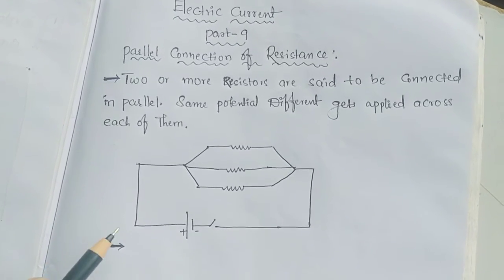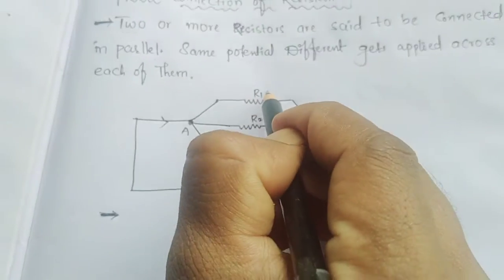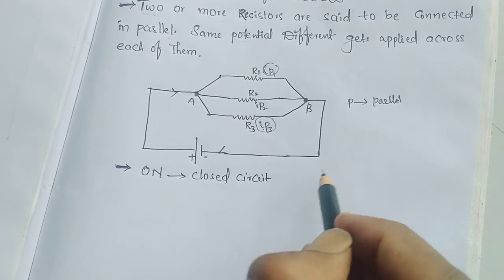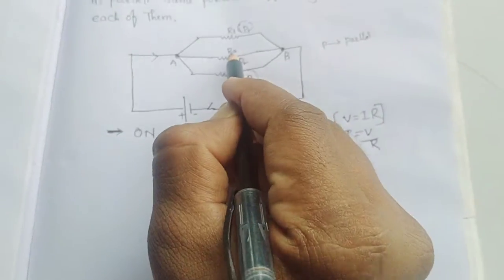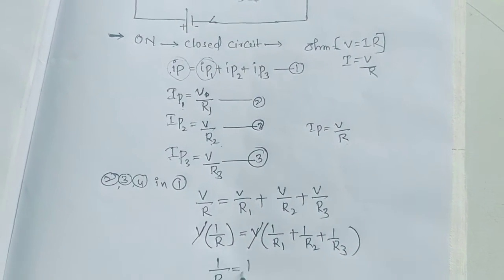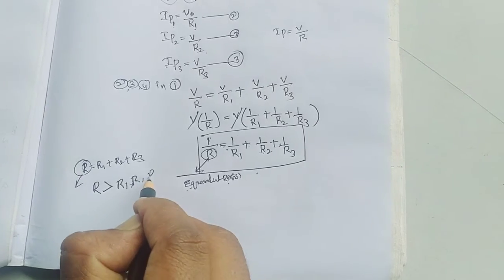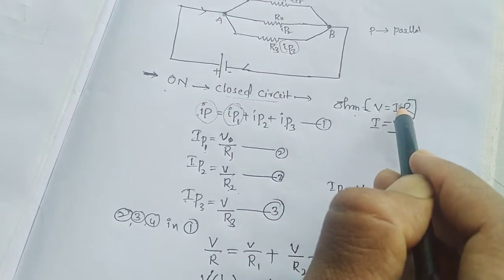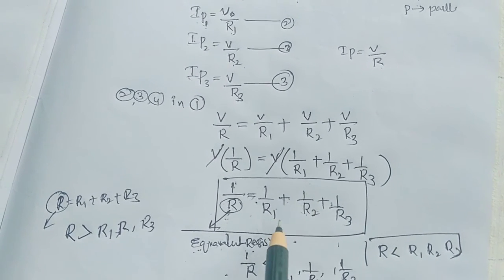Parallel connection of resistance (part9)